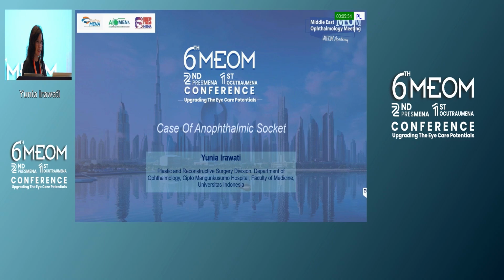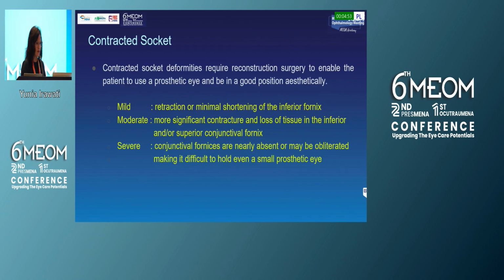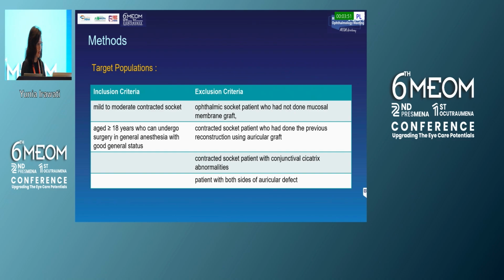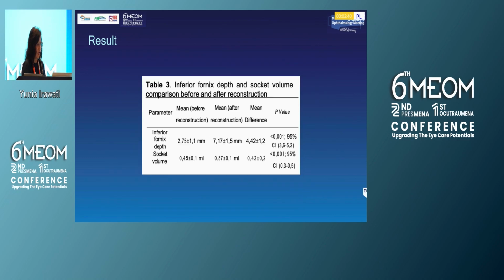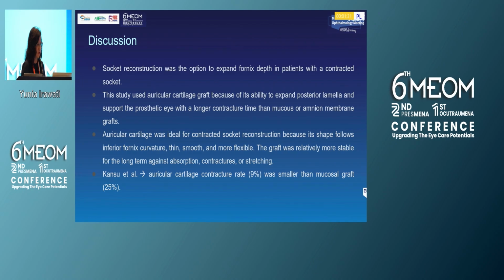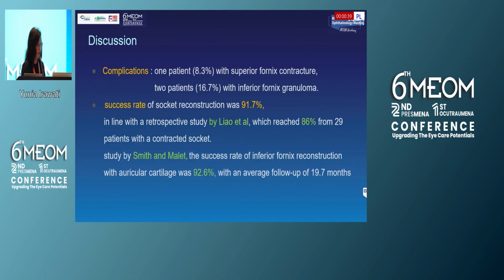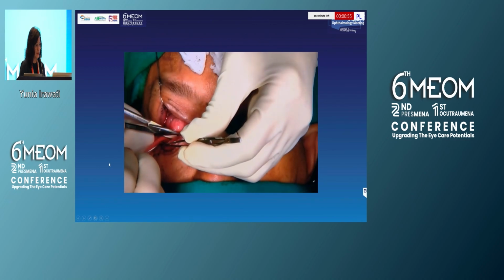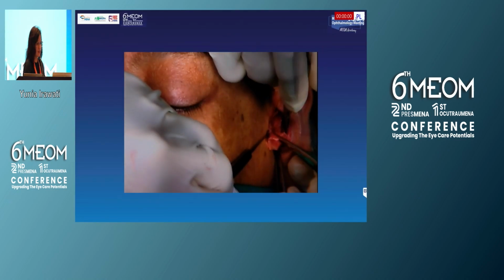02 Yunia Irawati